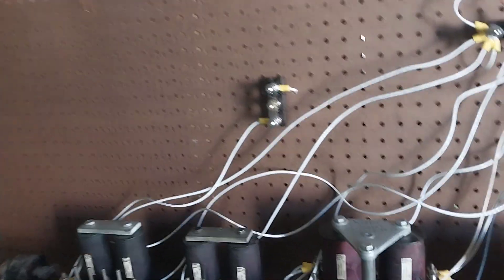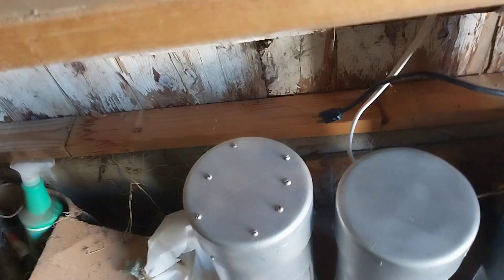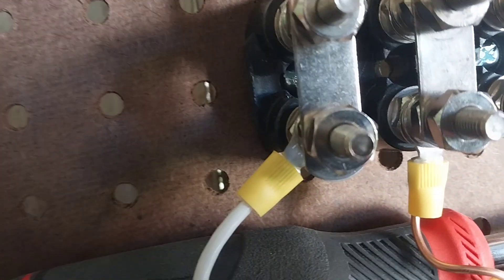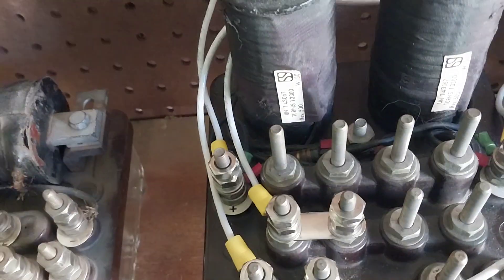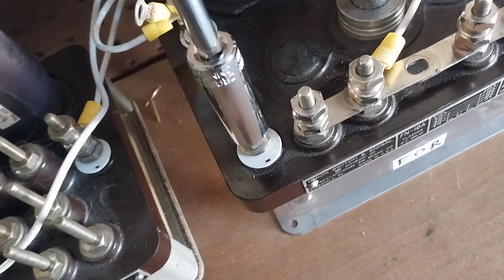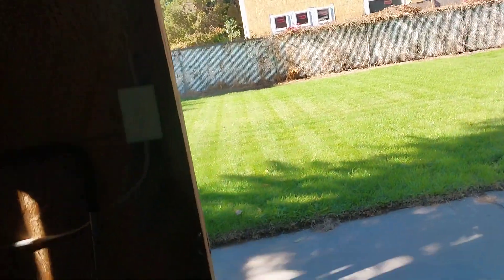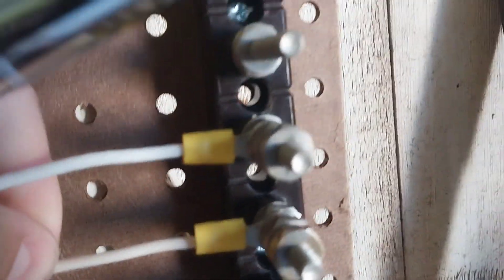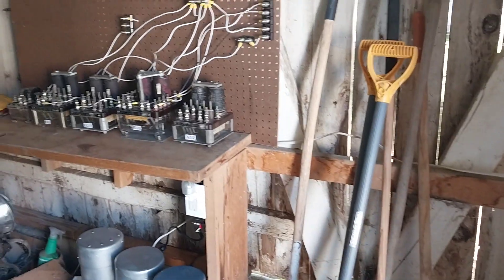Railroad Crossing Setup